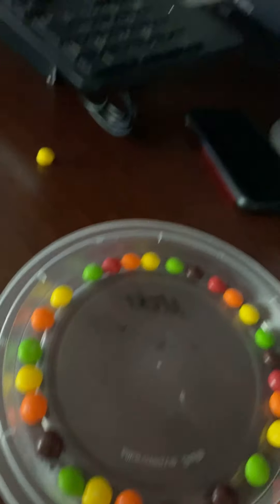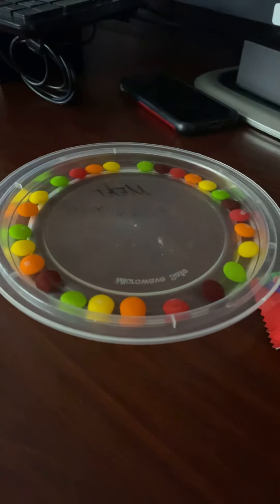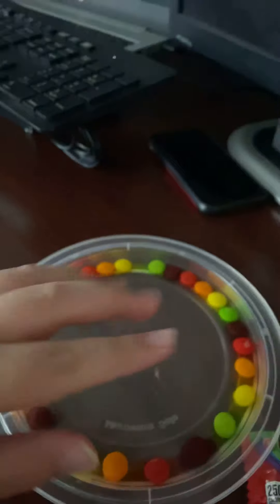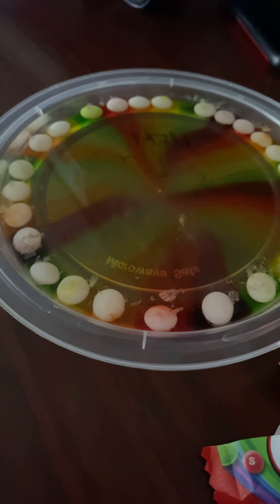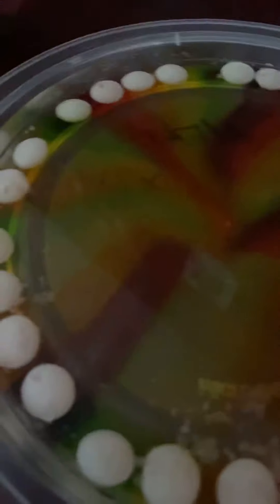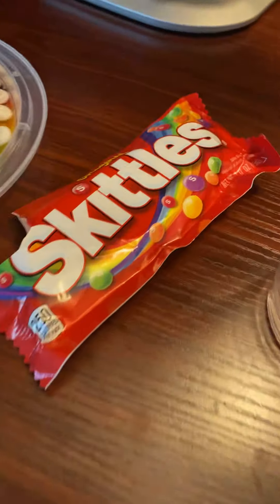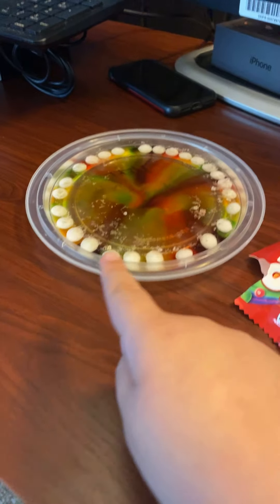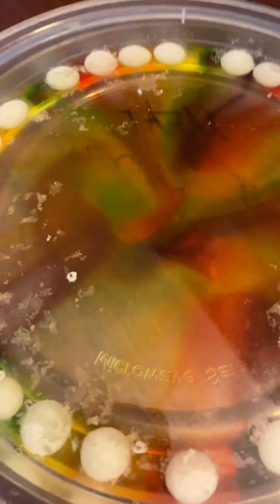How to make a easy experiment skittle water and a Plate